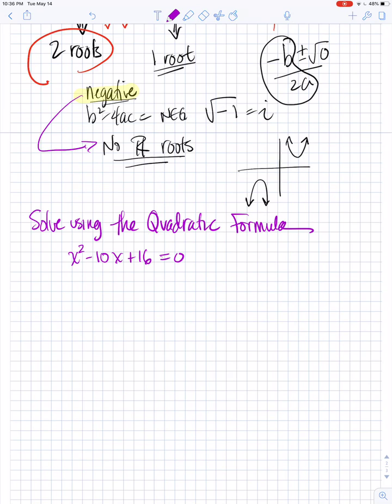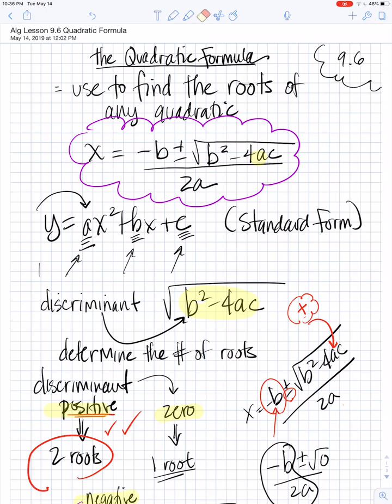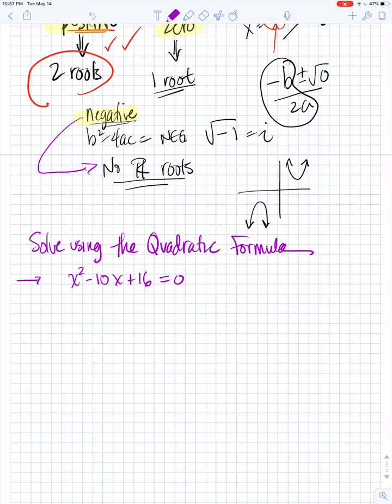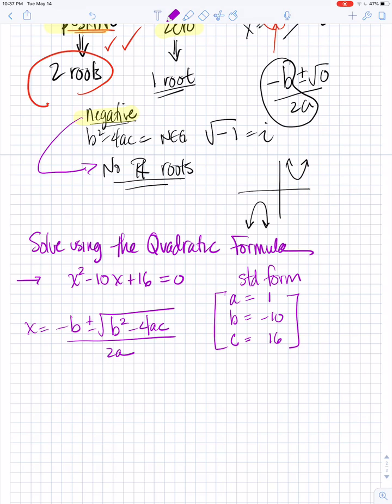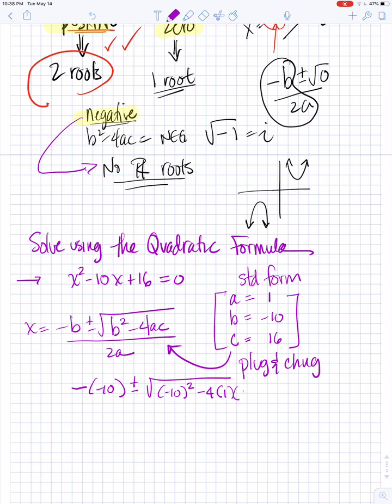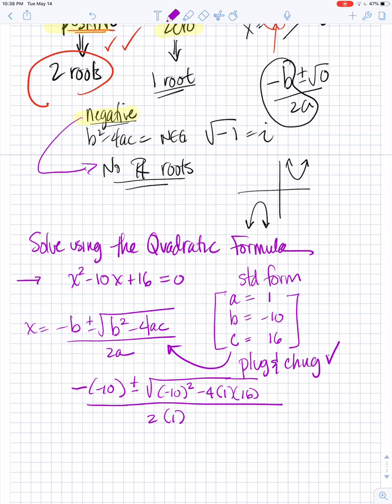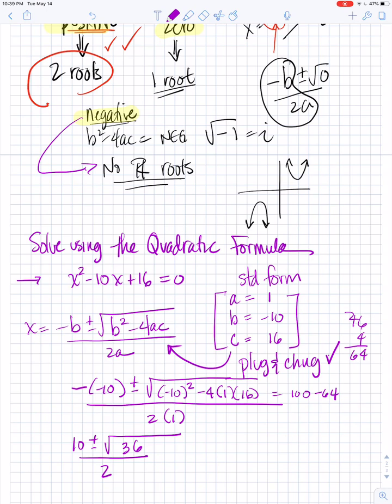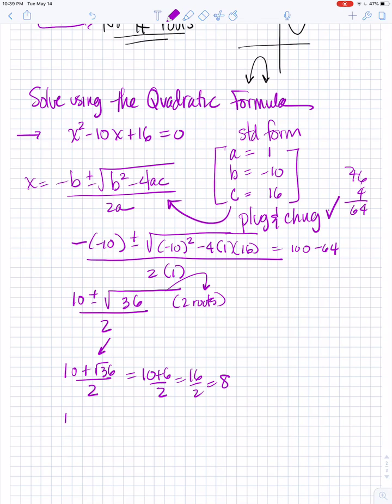Lesson 9 6, Part 3